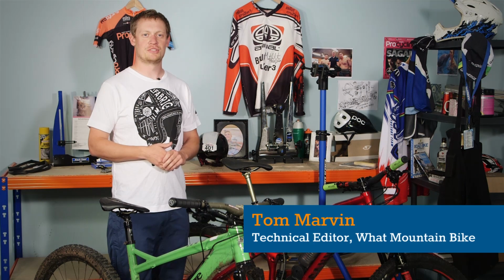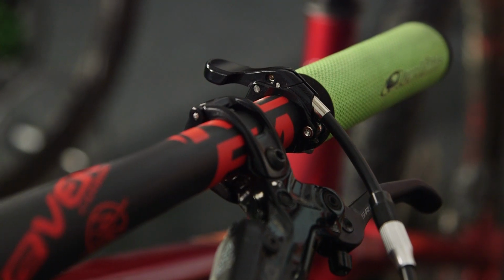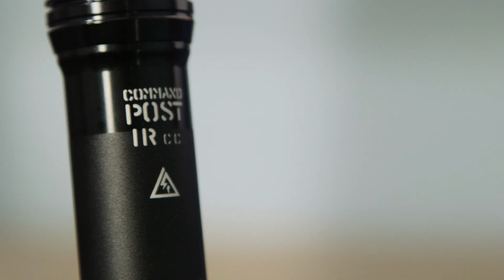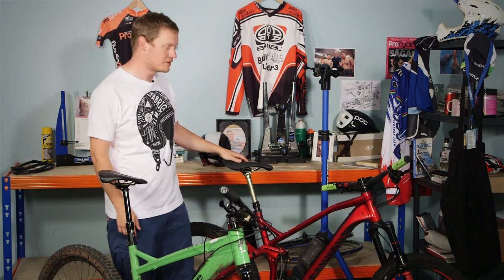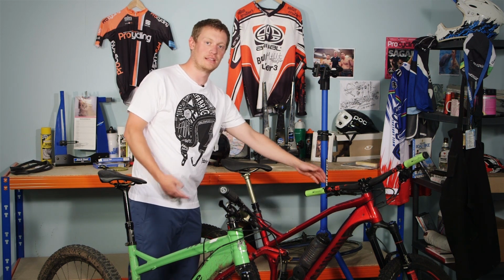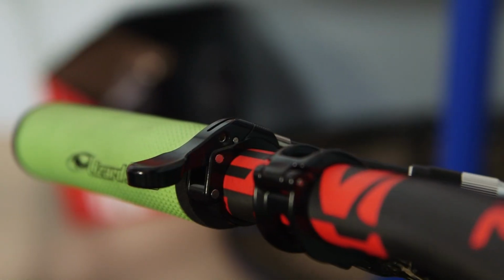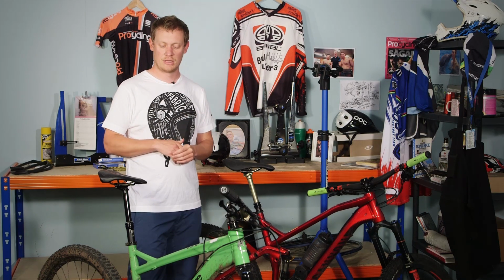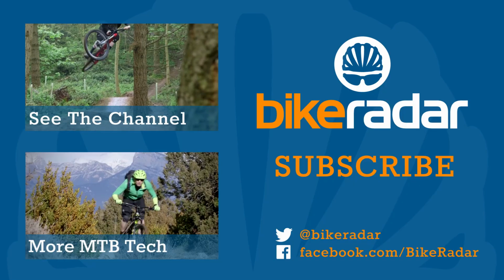Head to Head - Thomson vs Specialized Dropper Posts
The Rockshox Reverb might be first name that springs to mind when you think of dropper posts, but What Mountain Bike's Tom Marvin is here to tell you about what else is on the market.